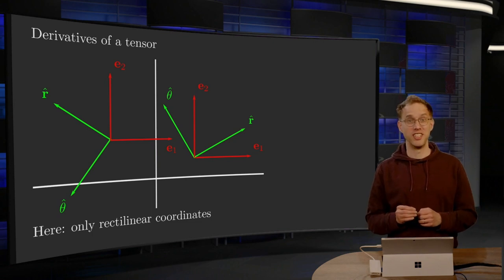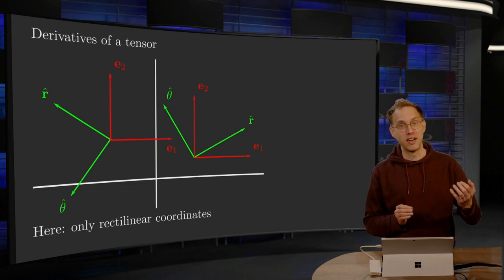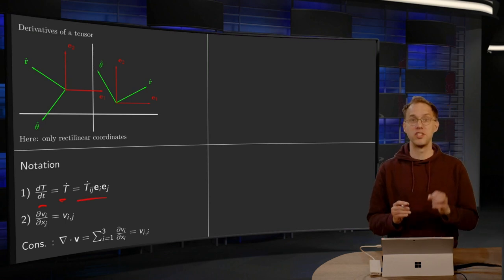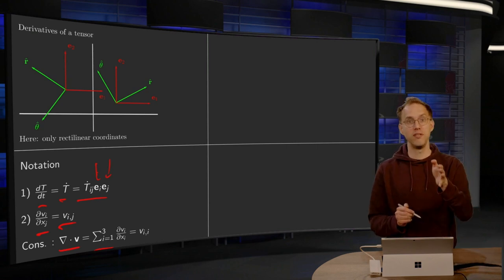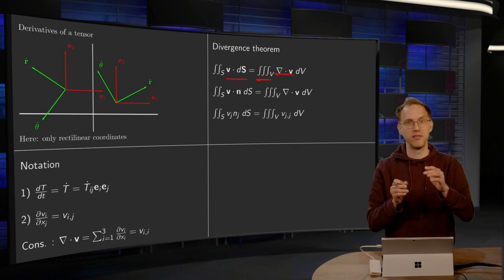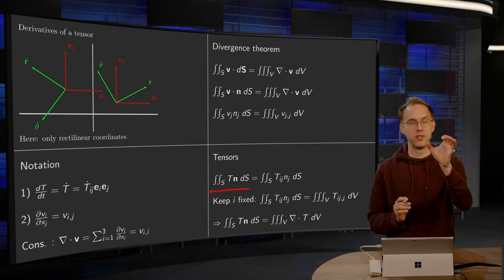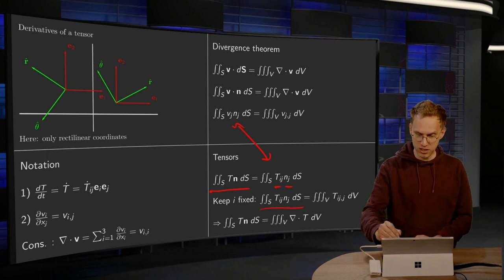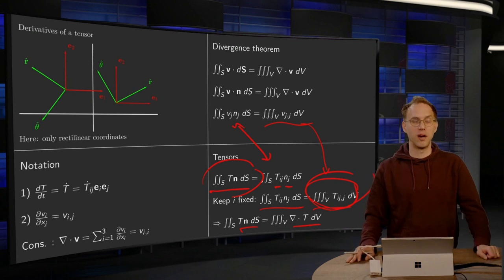Derivatives of a tensor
Taking the derivative of a tensor is in general complicated, because the basis vectors may be nonconstant, as in the case of polar coordinates. We will skip all these complications and we will only do the case of constant rectilinear coordinates in order to avoid these problems.
However this already suffices for a lot of applications, in particular the ones I have in mind.